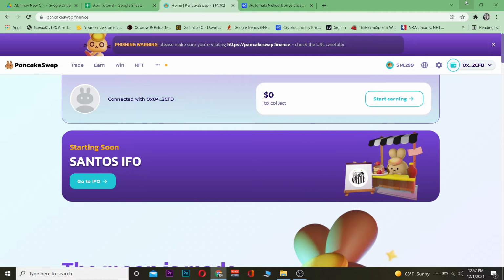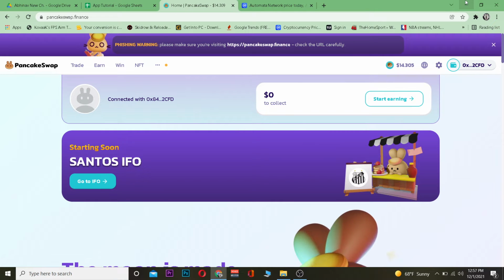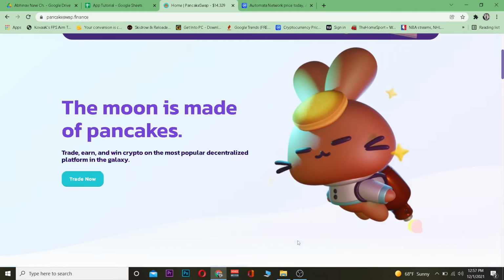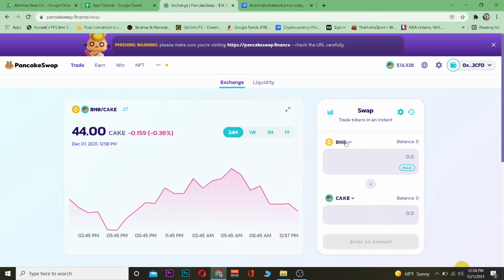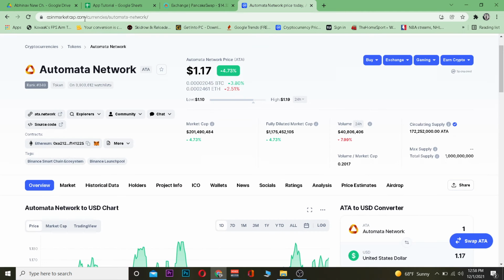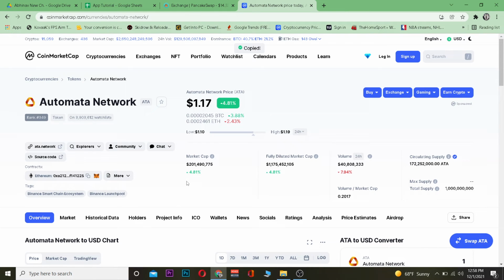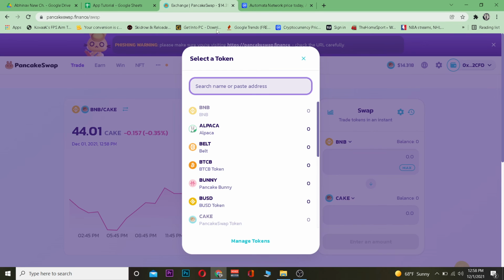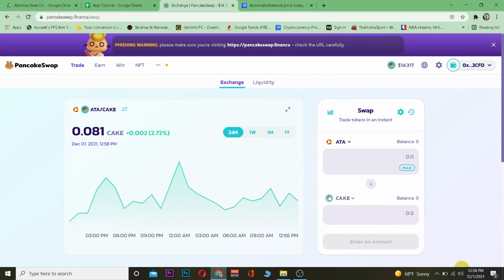How To Add Custom Tokens To PancakeSwap | List Custom Token in PancakeSwap 2022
This video guides you through the exact steps on How To Add Custom Tokens To PancakeSwap    .

CHAPTERS
0:00 - Intro
0:10 - How To Add Custom Tokens To PancakeSwap
2:17 - Outro